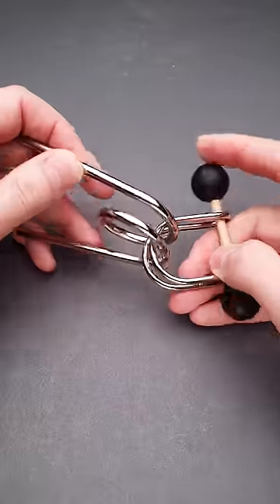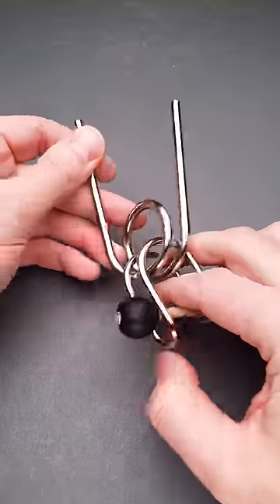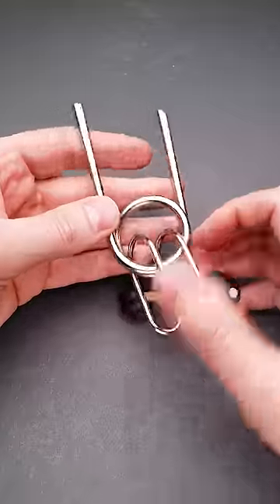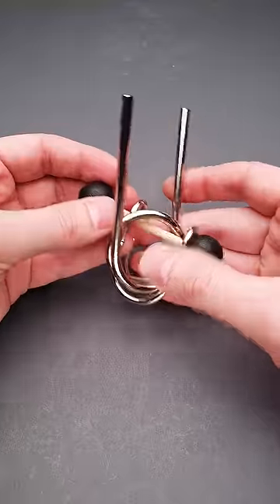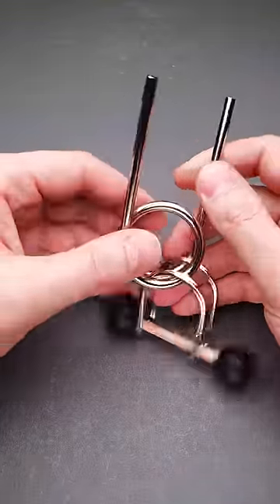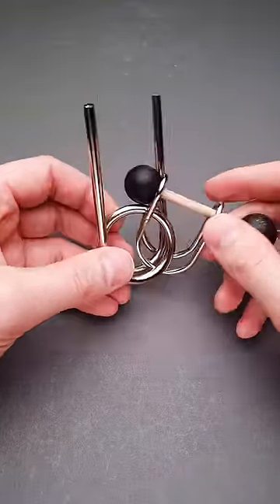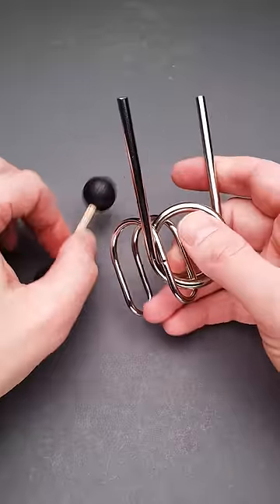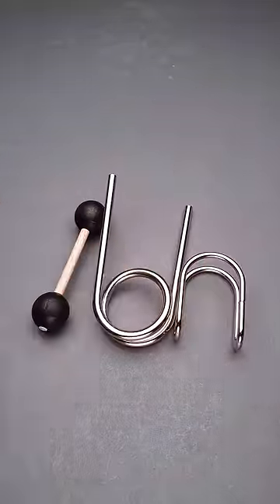Can you solve the U loop puzzle?